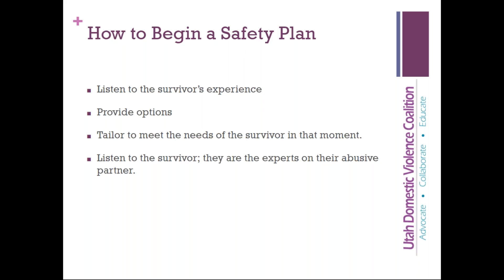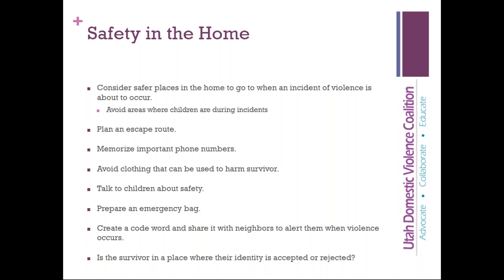The Role of an Advocate in Safety Planning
***CEUs/certificates are not available on recorded webinars***

When working with victims of domestic violence one of the most important steps an individual can perform to aid survivors in abusive relationships is to formulate a safety plan with them. A safety plan is a personalized plan of action that details ways to remain safe while in a relationship, planning to leave, or
after the survivor leaves. A safety plan should represent a joint effort between the individual working with the survivor and a survivor. This training will inform attendees on when to safety plan, how to begin a safety plan, the process of safety planning, as well as suggestions for how to work with victims in various situations where their risk of lethality is high.

Original Air Date May 7th 2019.